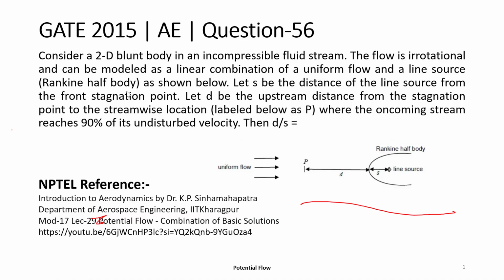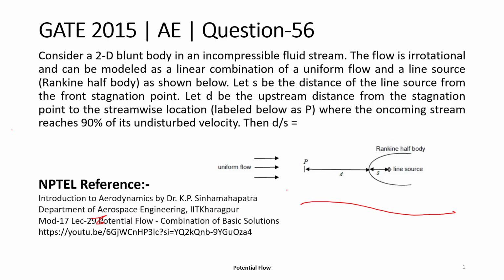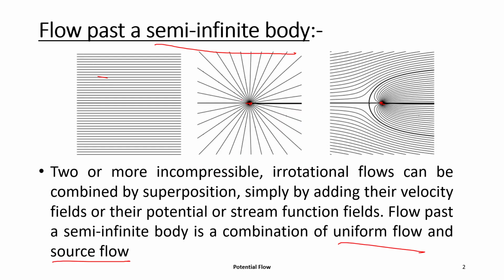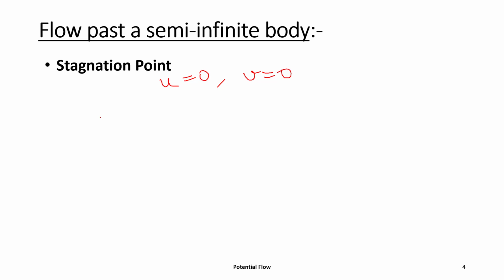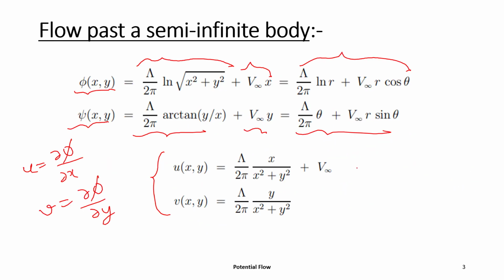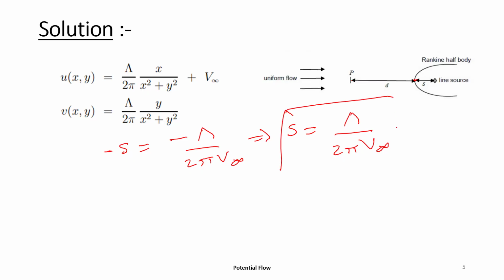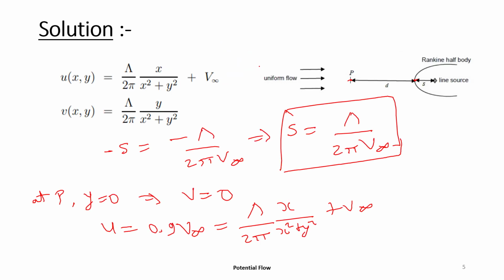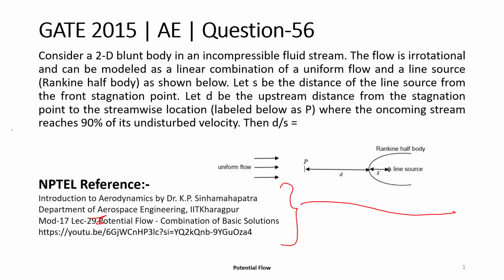Q56 AE 2015